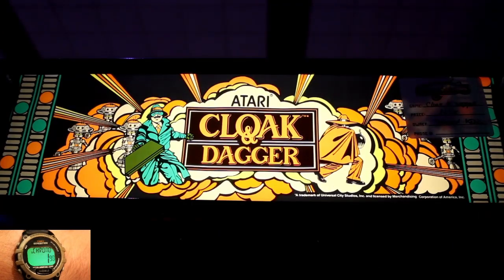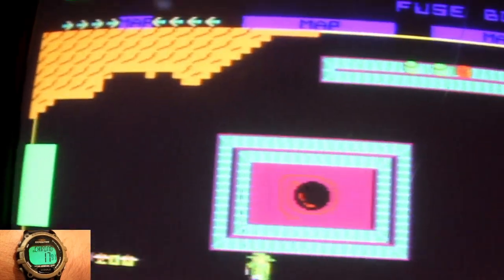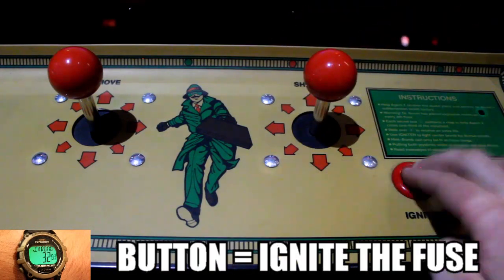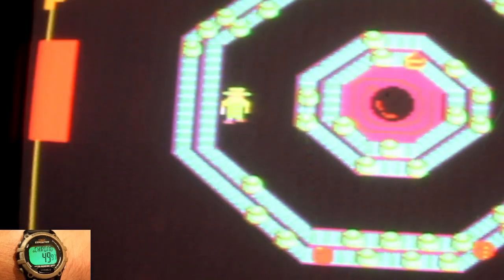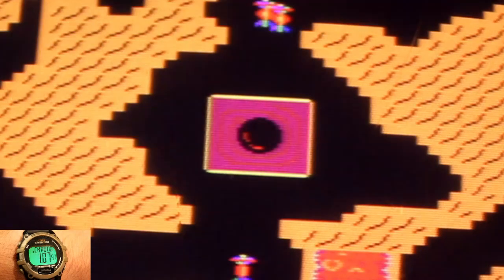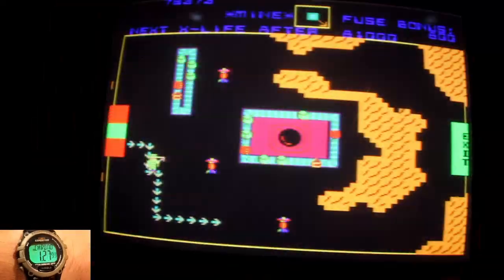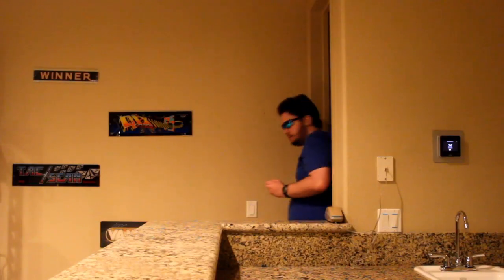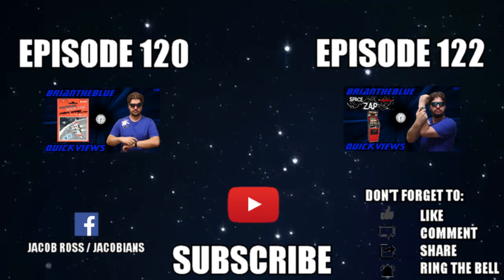Cloak & Dagger (Arcade) - BrianTheBlue Quickviews Episode 121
BTB takes a quick look at an arcade title that's all about bomb defusion and is linked to a movie, although both are mostly forgotten about: Cloak & Dagger!

Other music comes from The Witcher 3 in 8-bit